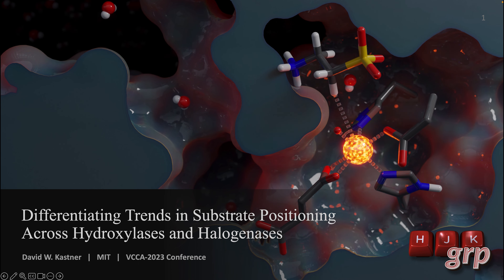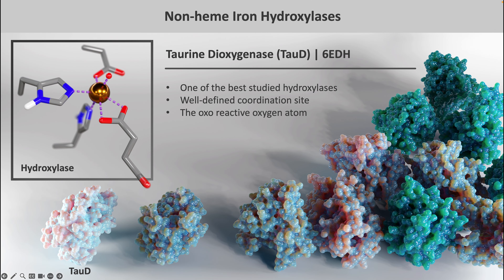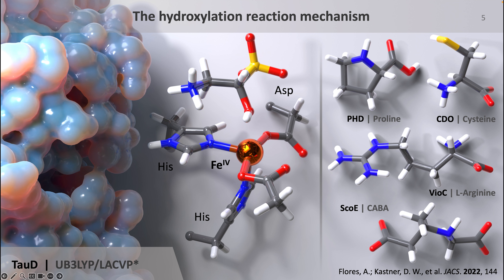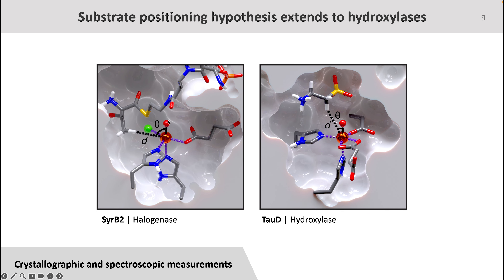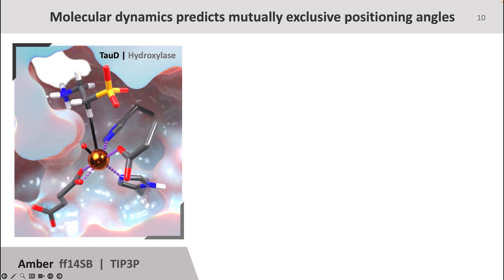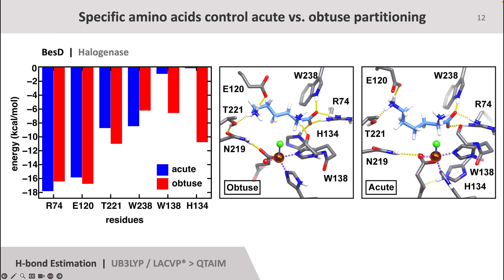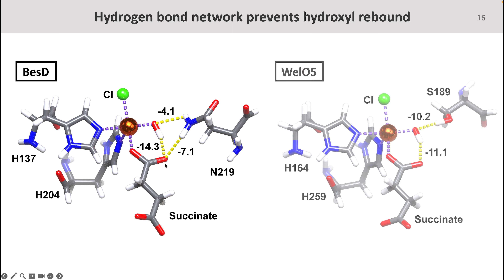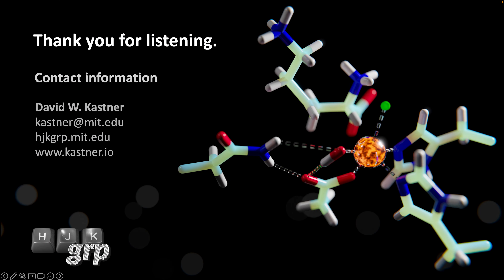Substrate Positioning Across Hydroxylases and Halogenases (VCCA-2023 Conference)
Title: Differentiating Trends in Substrate Positioning Across Hydroxylases and Halogenases
Venue: Virtual Conference on Chemistry and its Applications (VCCA-2023)
Lecturer: David W. Kastner

Lecture Outline:
0:00 - Introduction
1:00 - Motivation
2:38 - Halogenase and hydroxylase structures
4:03 - Reaction mechanisms
8:00 - Inspiration from spectroscopy
9:34 - Restrained classical molecular dynamics
11:51 - QM quantification of non-covalent interactions
14:07 - Angle influence on reaction energetics
15:30 - Restraining the hydroxyl rebound
16:15 - Summary
17:52 - Acknowledgements
18:17 - Contact information